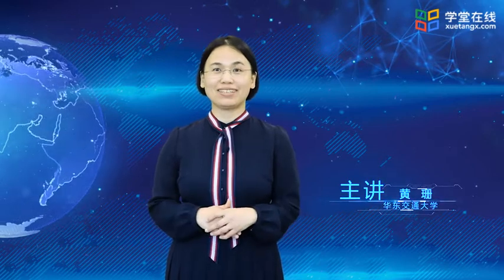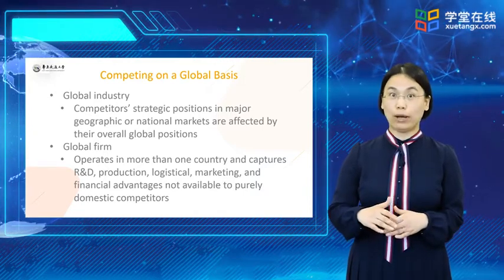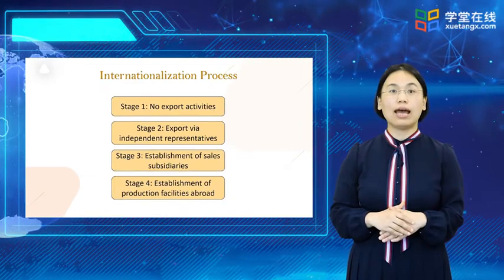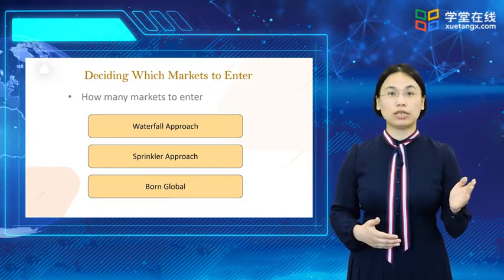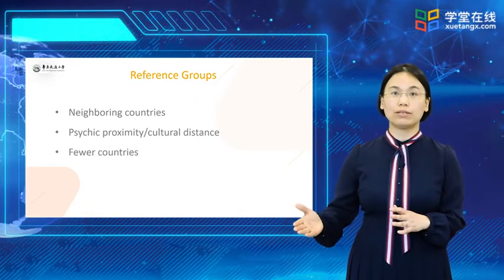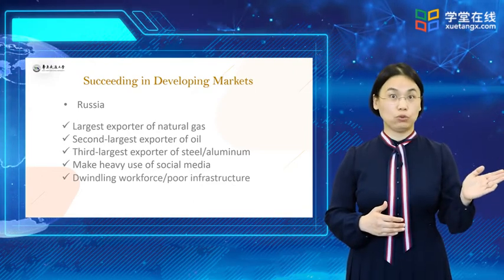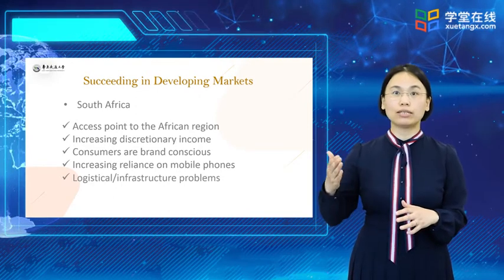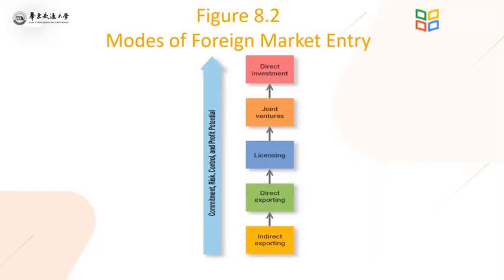20 Chapter 8 Tapping into Global Markets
@International Marketing